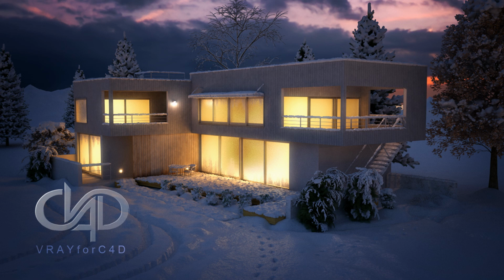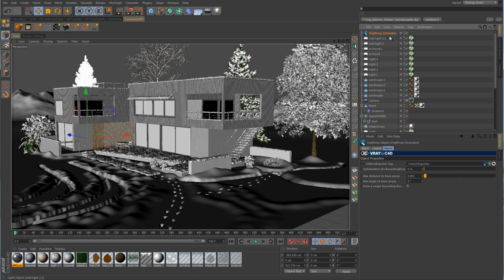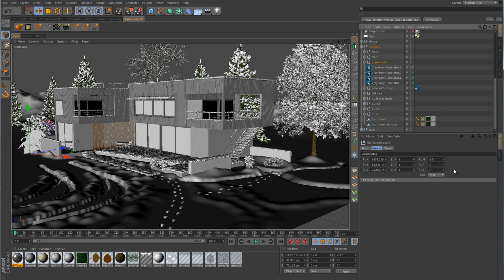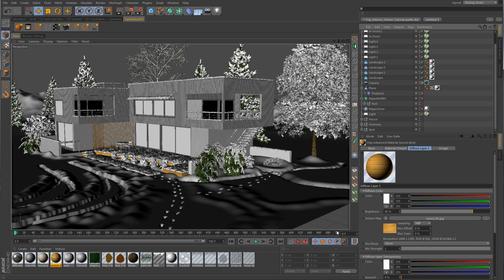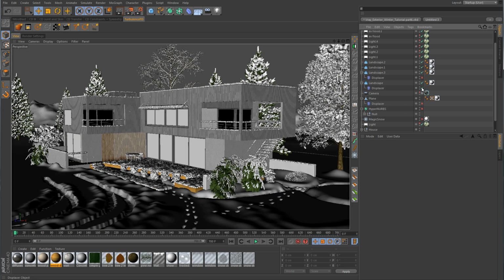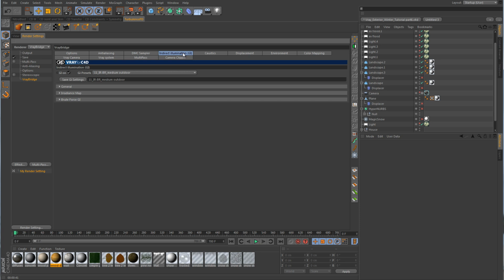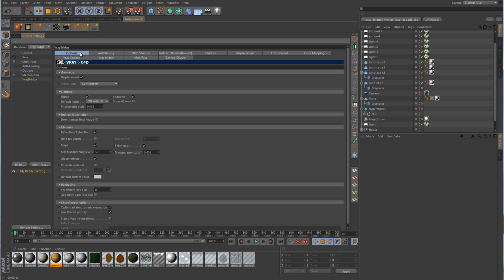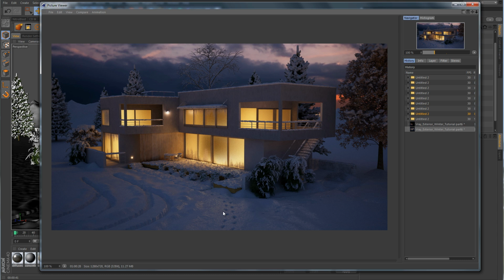VrayforC4D Tutorial - Winter Exterior - Part 9 - Proxy system and final render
Last part of the series. I go over the vray proxy system, and then render the final image.